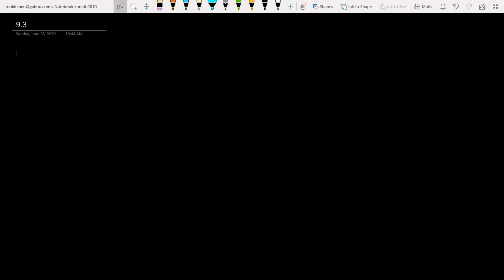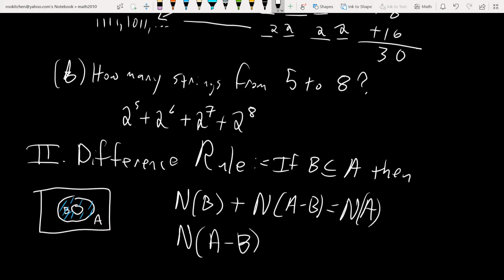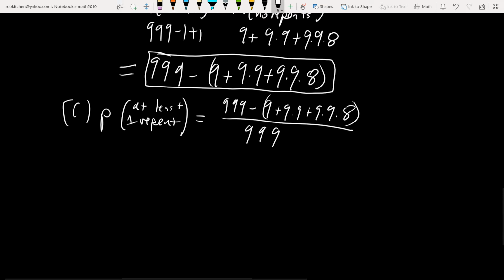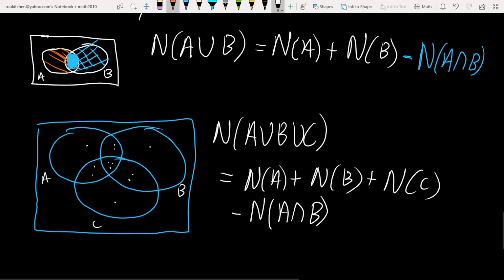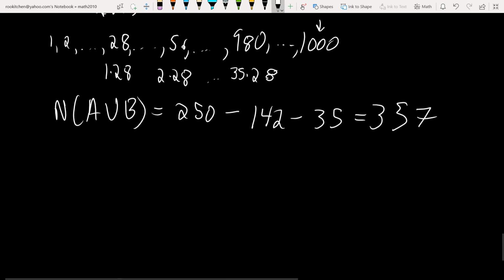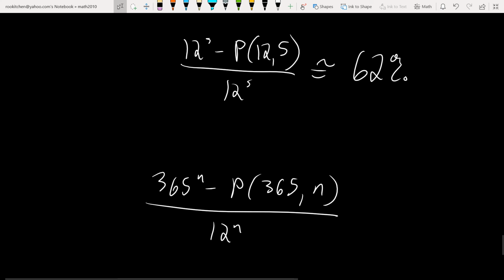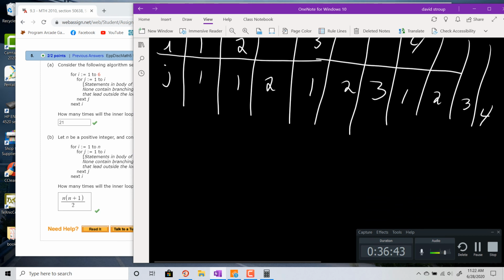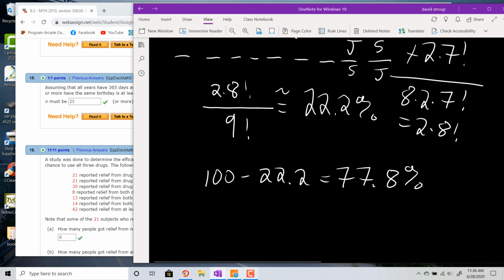9 3 mth 2010